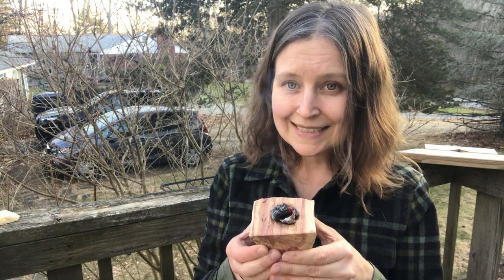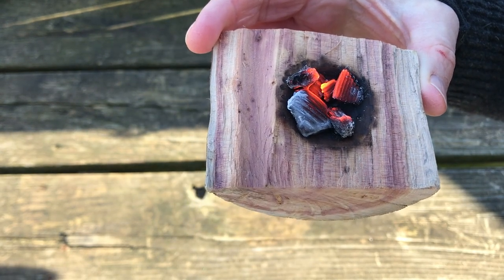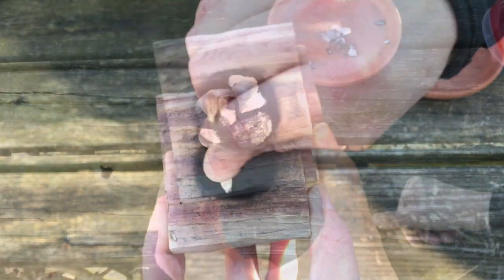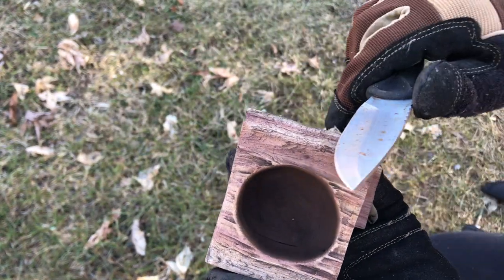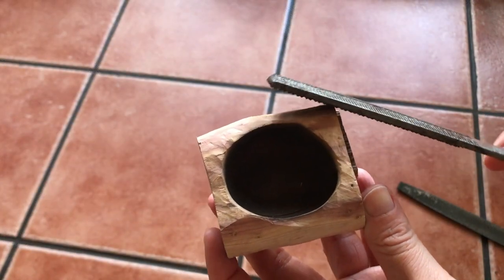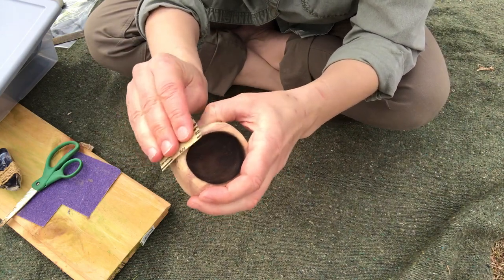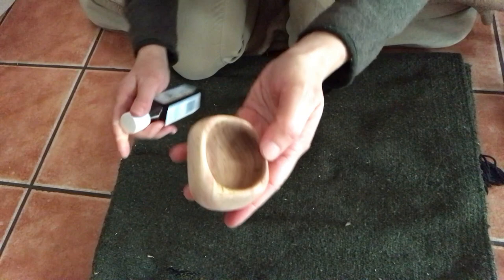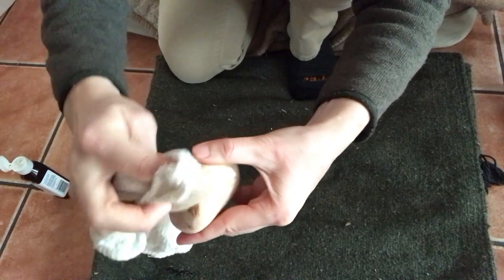How to Make a Coal Burned Bowl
This video shows how to use the coal burning method to make a wood bowl.  It is a wilderness skill that can be applied in many different ways.  It is a great skill to have in a survival situation when tools are limited.  It can create vessels that can hold water, which is crucial in wilderness survival.